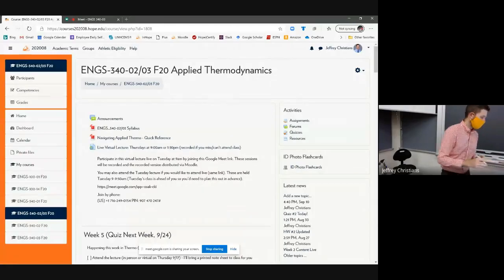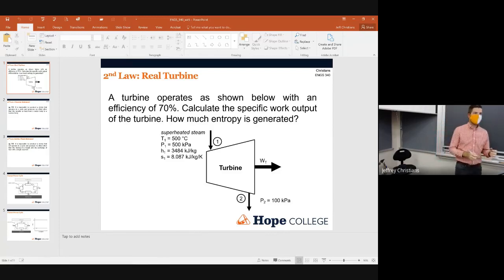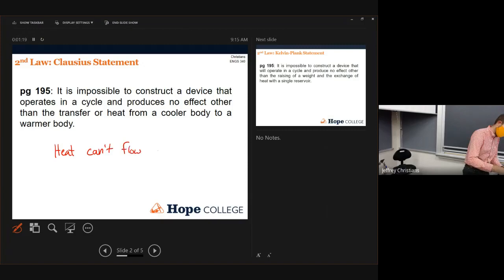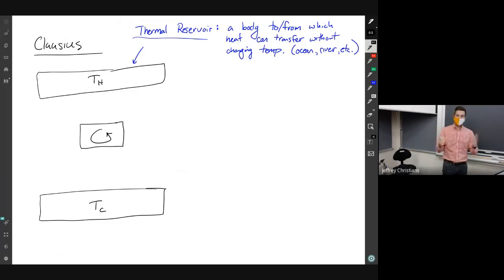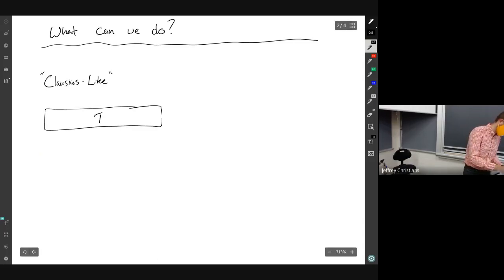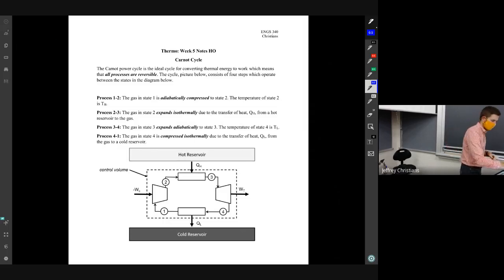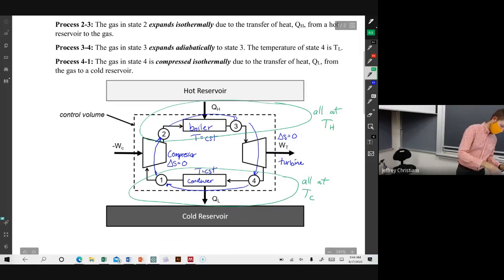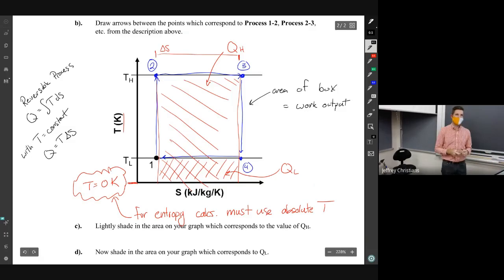ENGS 340 wk5 Lecture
This is the in-person lecture from week 5, 9/17